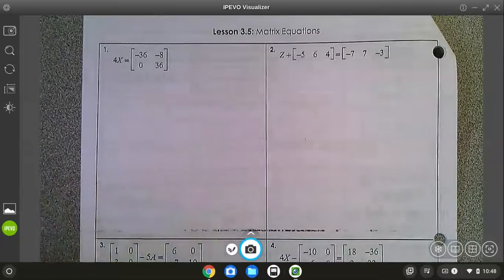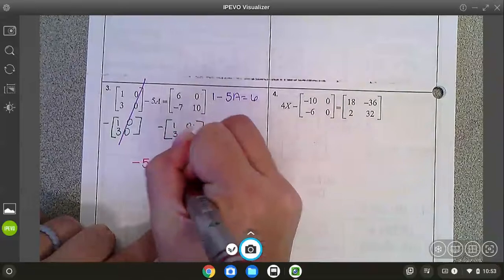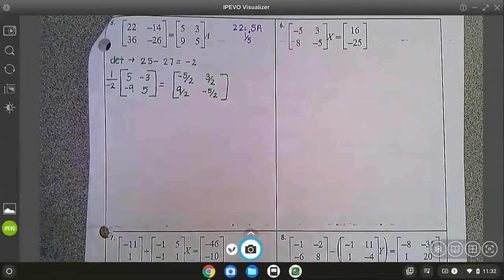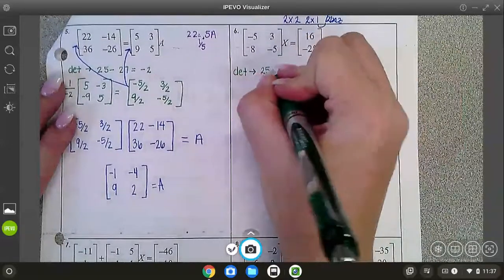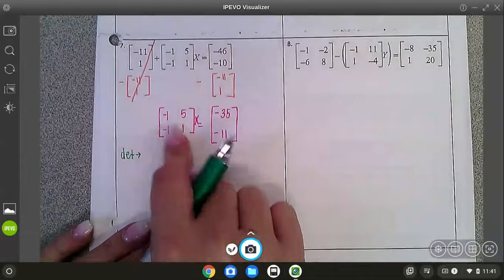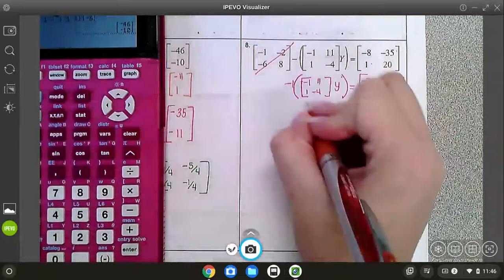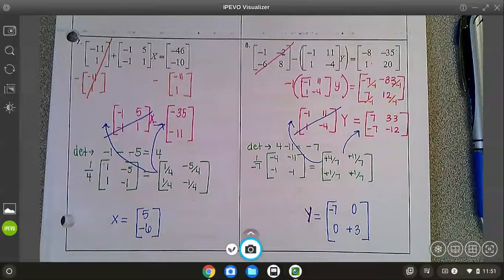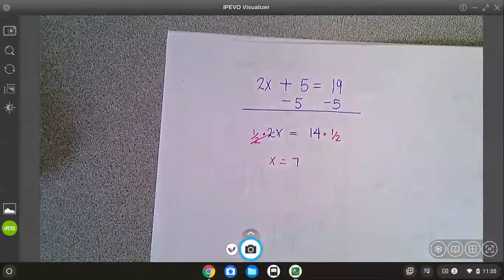Advanced Algebra 2 - 3.5 Matrix Equations